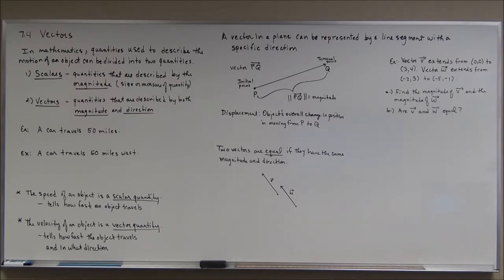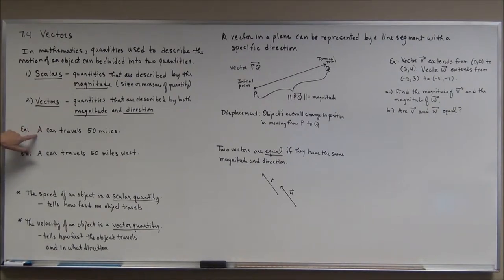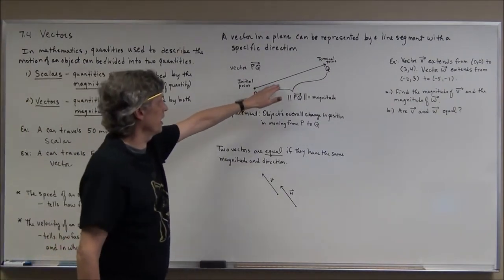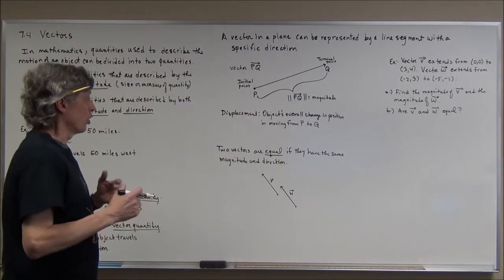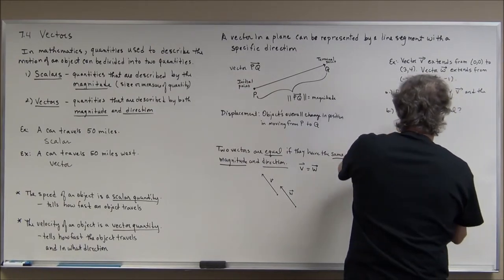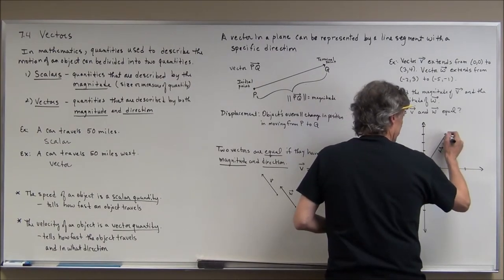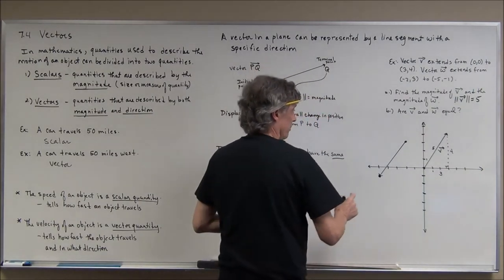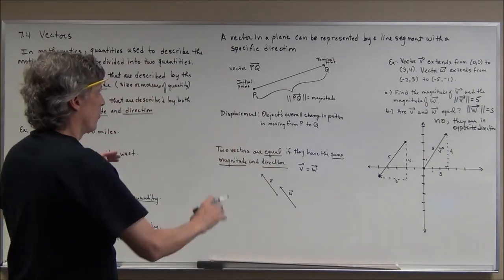7 4 Vectors 1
Introduction to vectors geometrically.